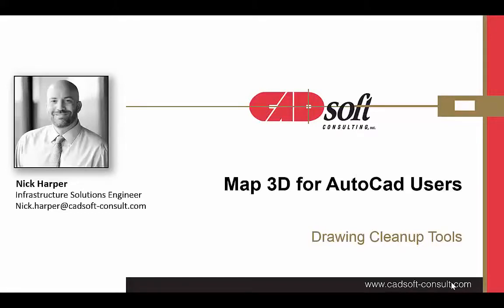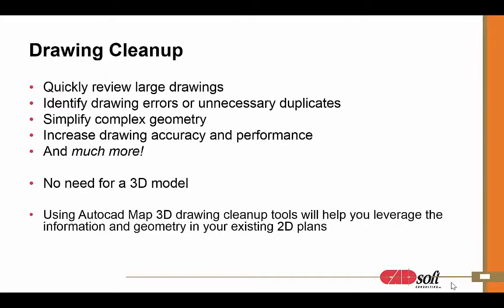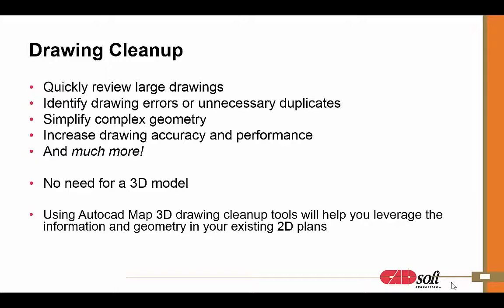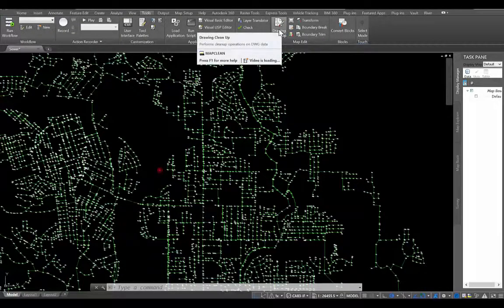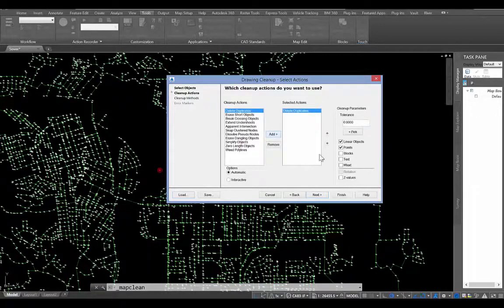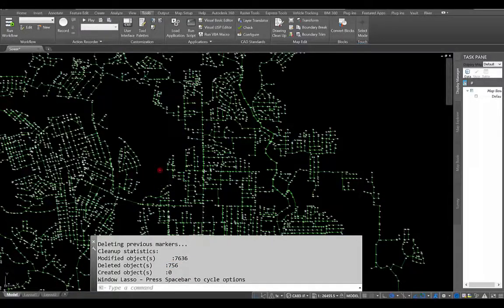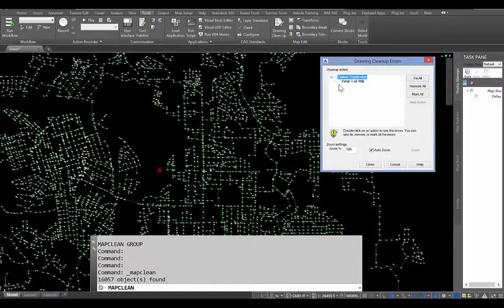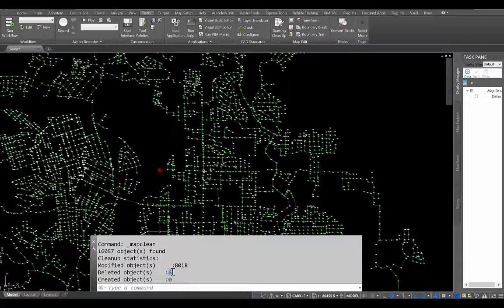AutoCAD Map 3D — Drawing Cleanup Tools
This video highlights the drawing cleanup tools in Map 3D as a benefit to plain AutoCAD users.